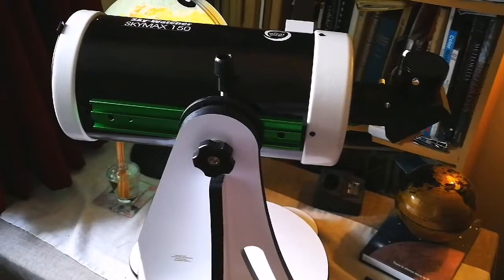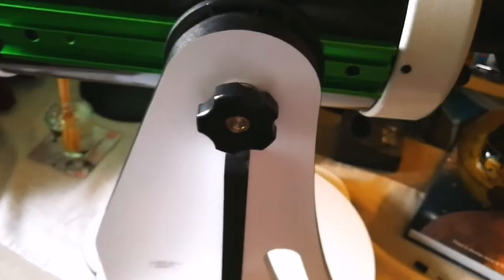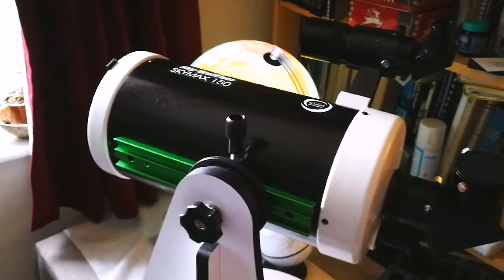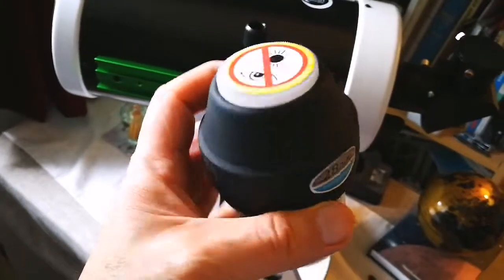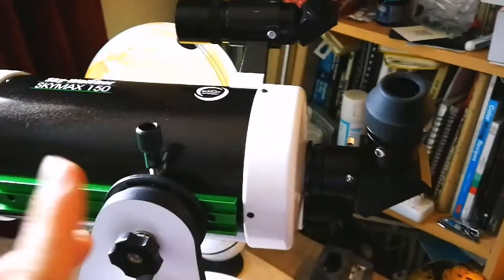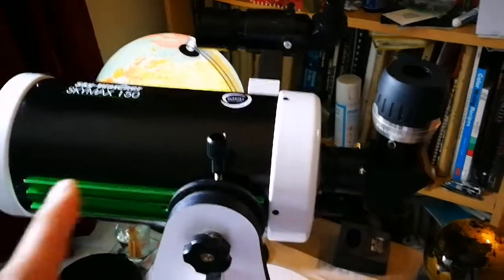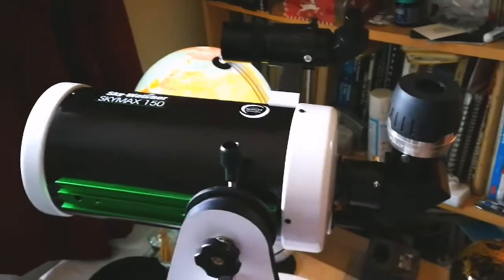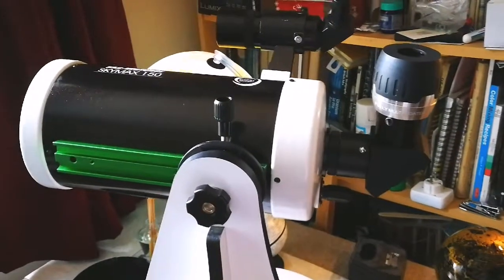Size & View Comparison: Explore Scientific Maxvision 28mm 68° vs Skywatcher LER 28mm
I use both these 2" barrel size eyepieces on a SkyWatcher Skymax 150P Maksutov telescope mounted on a tabletop Dobsonian from Skywatcher Heritage 130p flextube.